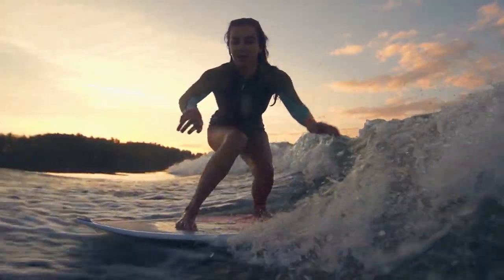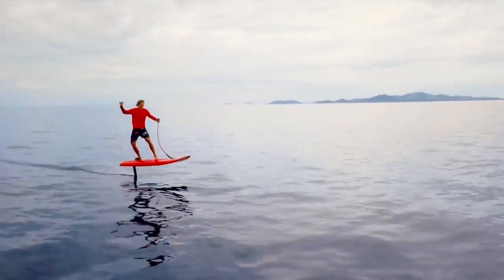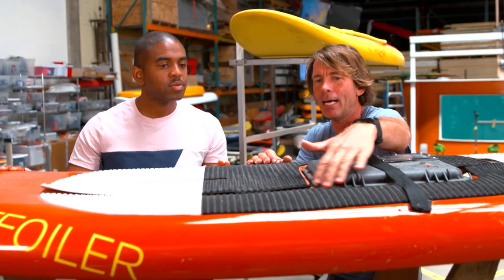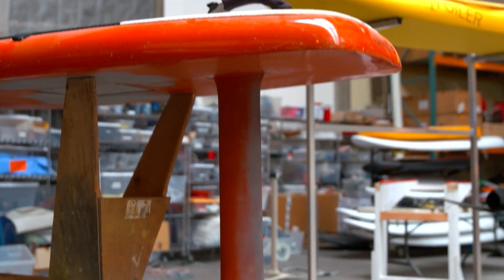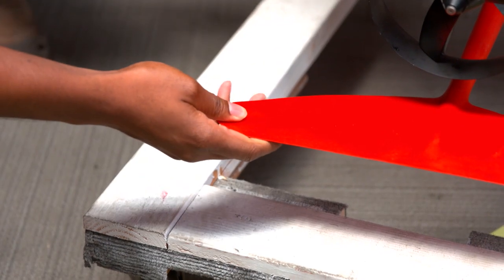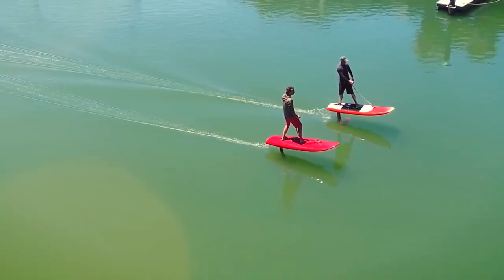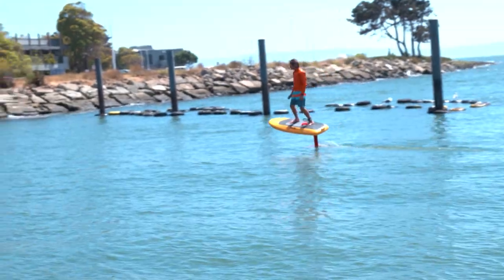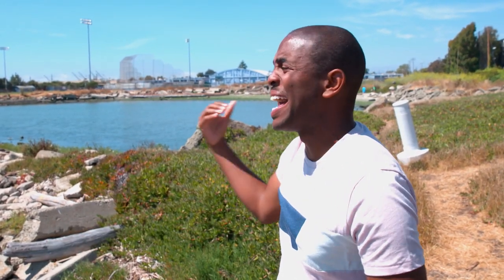Jetfoil Surfboard Flies Above the Water | The Henry Ford's Innovation Nation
The Jetfoil surfboard is equipped with hydrofoils that use an electric motor to propel itself and the surfer above the water. The Jetfoiler helps surfers glide across the water effortlessly.

Constructed from the same quality composites used in high-end race boats, the Jetfoiler board and foil are light, strong, and low-drag, allowing the device to take full advantage of the provided power. As a new no-wind-required sport, a fun family excursion, or a training tool for the aspiring kitefoiler, the Jetfoiler allows riders of varying ages and abilities to discover the power and thrill of gliding above the surface of the water.